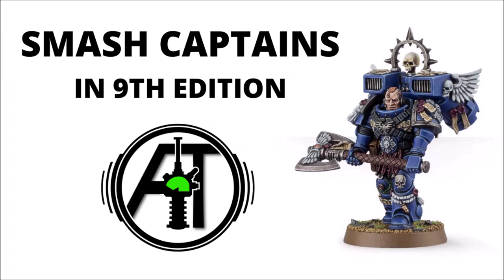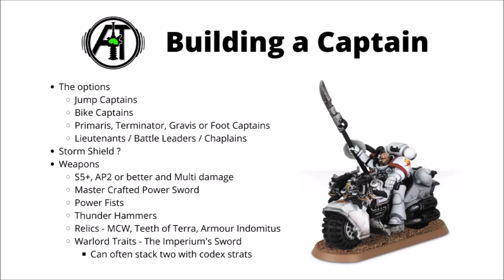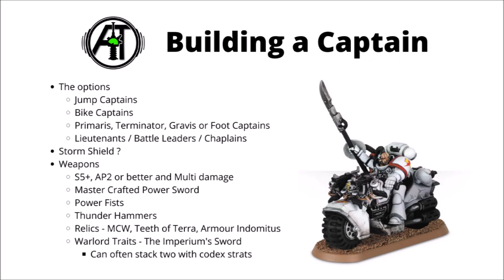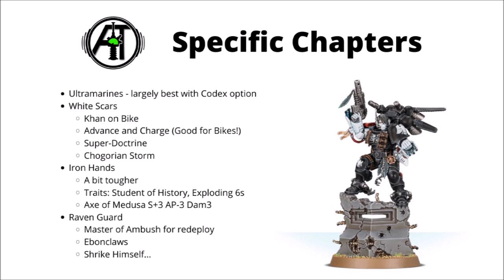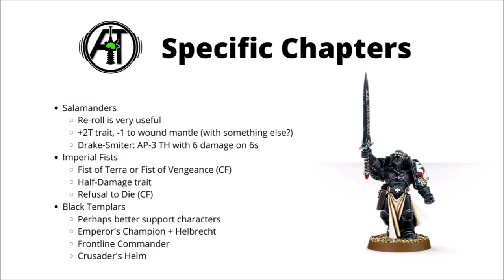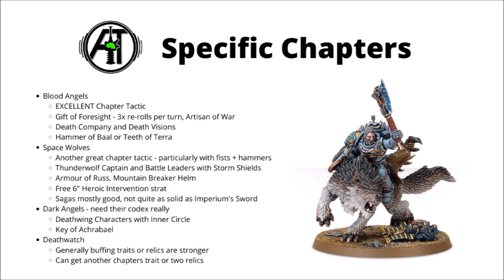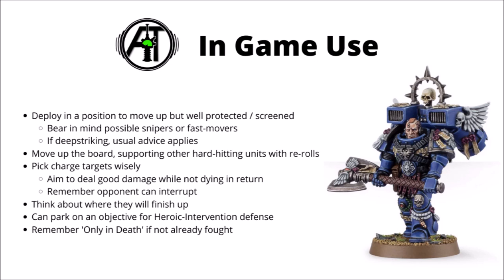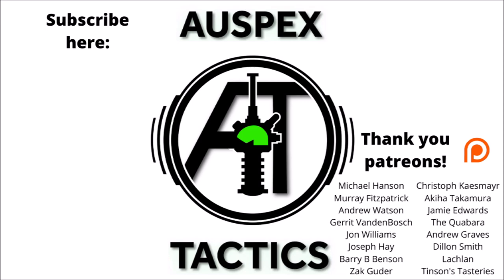Smash Captains in 9th Edition - How to Equip and Use them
Let's talk about the fine art of breaking things with a Thunder Hammer...

0:00 Intro
0:34 Changes from 8th
2:16 Building a Captain
6:33 Specific Chapters
14:03 Some Examples
15:41 In Game Use